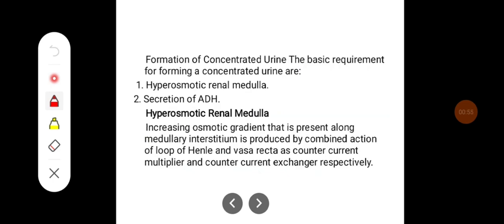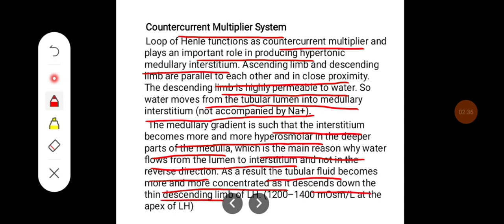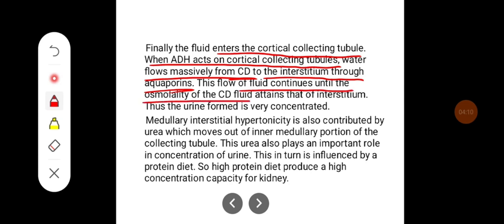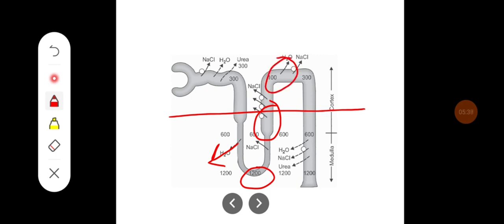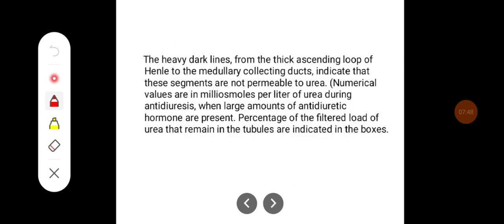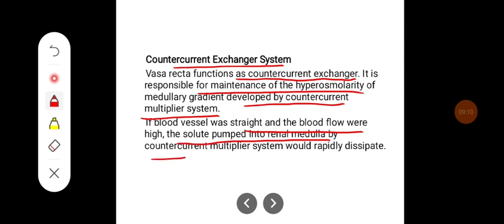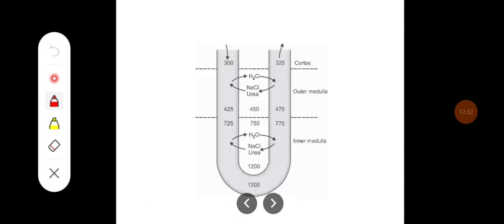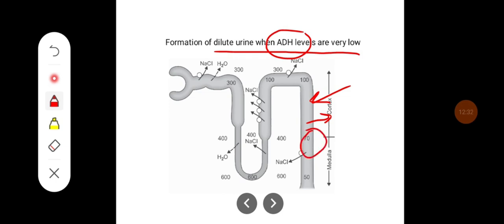Q. Describe counter current multiplier and exchange system in kidney.